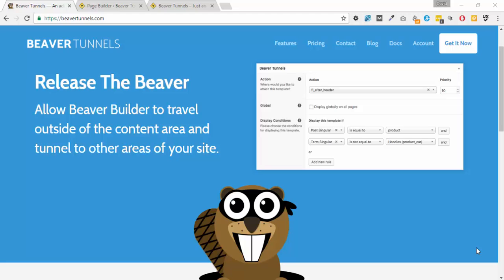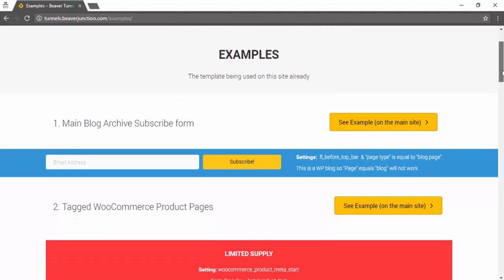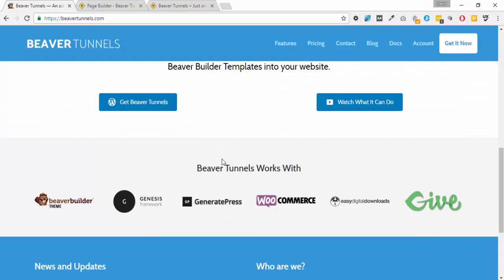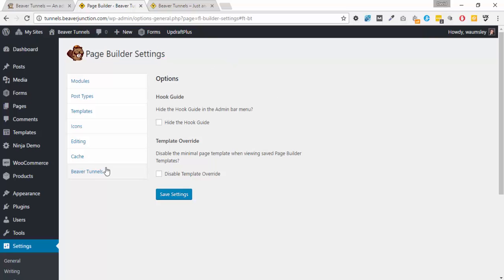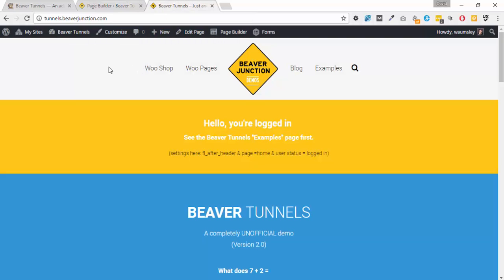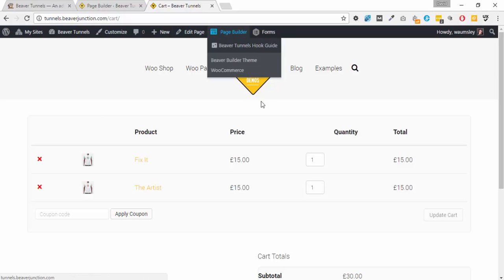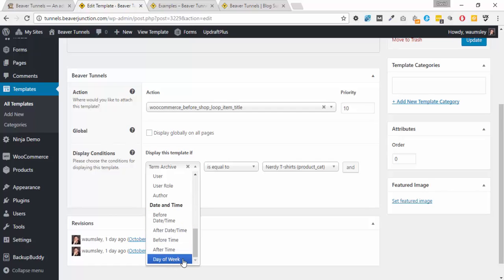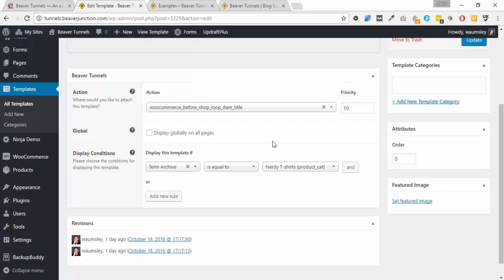Beaver Tunnels (V.2) Overview (Update: I no longer recommend it)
UPDATE:  Beaver Tunnels has not been updated for a long time and with Beaver Themer now released I would suggest you check it first.

I really love the new updates on Beaver Tunnels version 2. It may not be the plugin for every Beaver Builder, but those building for clients really ought to check this on out... in my very humble view.